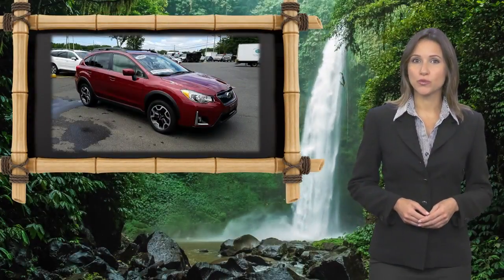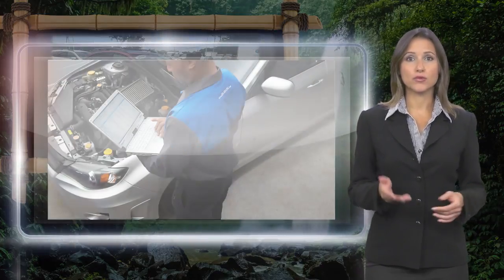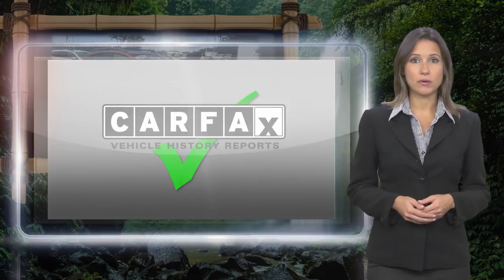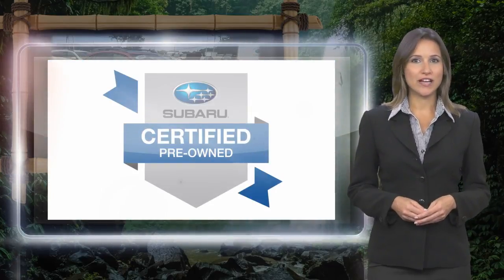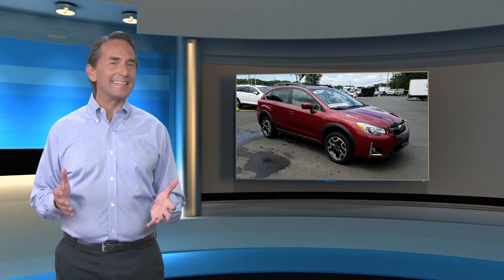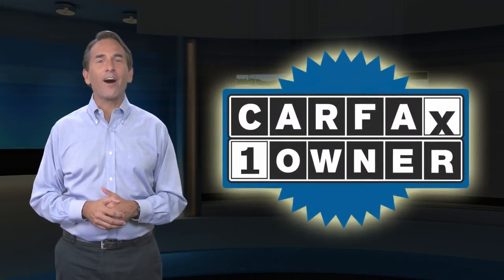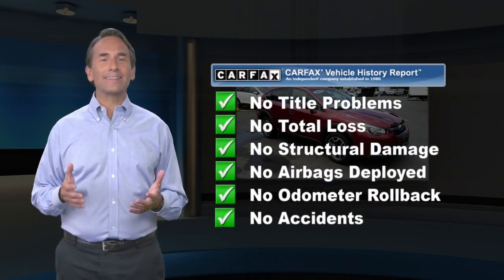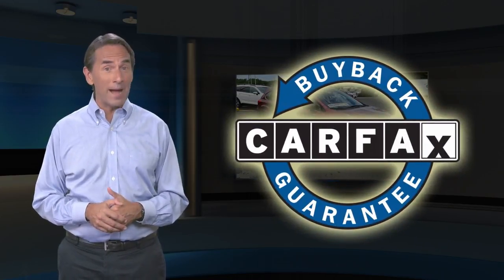Certified 2016 Subaru Crosstrek Premium, Old Bridge, NJ U98125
All American Ford Old Bridge

MOONROOF PACKAGE -inc: Power Moonroof, IVORY CLOTH UPHOLSTERY, VENETIAN RED PEARL, All Wheel Drive, Power Steering, ABS, 4-Wheel Disc Brakes, Brake Assist, Aluminum Wheels, Tires - Front Performance, Tires - Rear Performance, Temporary Spare Tire, Heated Mirrors, Power Mirror(s), Rear Defrost, Privacy Glass, Intermittent Wipers, Variable Speed Intermittent Wipers, Rear Spoiler, Power Door Locks, Daytime Running Lights, Automatic Headlights, Fog Lamps, AM/FM Stereo, CD Player, Satellite Radio, MP3 Player, Bluetooth Connection, Telematics, Auxiliary Audio Input, HD Radio, Smart Device Integration, Steering Wheel Audio Controls, Bucket Seats, Heated Front Seat(s), Pass-Through Rear Seat, Rear Bench Seat, Adjustable Steering Wheel, Trip Computer, Power Windows, Remote Trunk Release, Keyless Entry, Cruise Control, A/C, Cloth Seats, Driver Vanity Mirror, Passenger Vanity Mirror, Floor Mats, Cargo Shade, Back-Up Camera, Security System, Engine Immobilizer, Traction Control, Stability Control, Front Side Air Bag, Tire Pressure Monitor, Driver Air Bag, Passenger Air Bag, Front Head Air Bag, Rear Head Air Bag, Passenger Air Bag Sensor, Knee Air Bag, Child Safety Locks

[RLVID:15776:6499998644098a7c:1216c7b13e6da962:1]